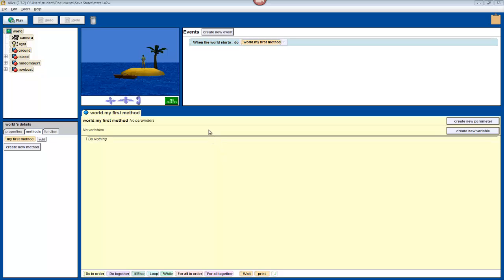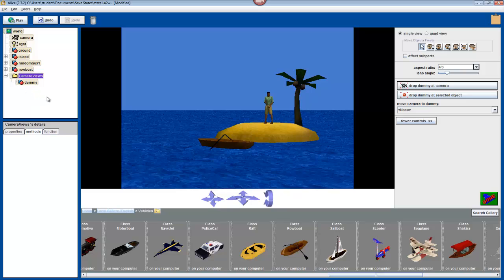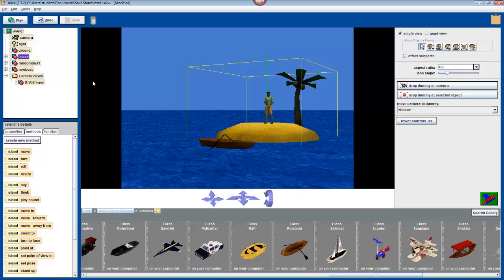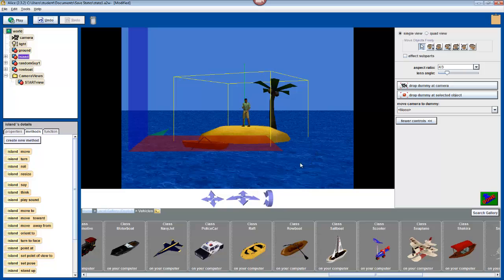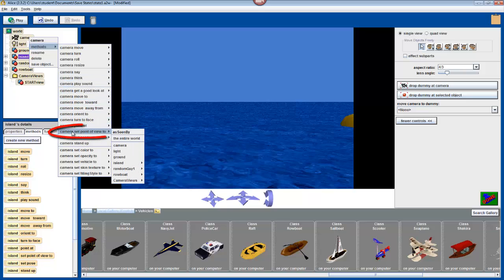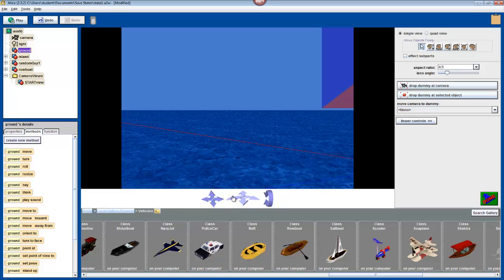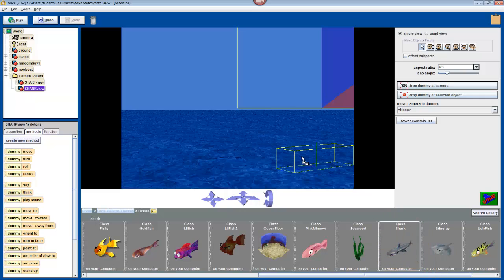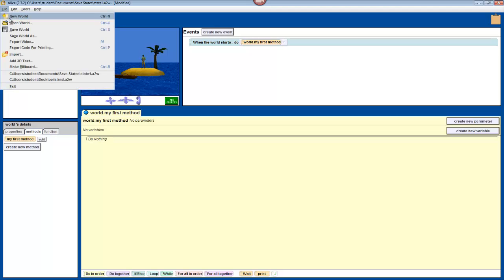Shark Attack! An Introduction to Programming in Alice (2 of 6)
This video will show you how to use the camera in an Alice world to set up multiple scenes and place dummy cameras like tripods to switch between views.

In the full video series, we will teach you how to program a simple world in Alice in which a character does a flip on an island, and then is attacked by (and escapes from!) a shark.

For more 100% free tutorials, including many on more advanced functions in Alice,

Alice is a drag-and-drop object-based programming environment developed by a research team at Carnegie Mellon University.  The skills and thought paradigms you learn here can be extended to studies of more difficult programming languages.

For this video series, you will need to download Alice 2.3

Alice 3.1 is not a simple upgrade to Alice 2.3, and you will not be able to follow this video in using it.  However, we recommend taking a look at Alice 3.1 in your own time, as it has many of its own merits, including better graphics in a more object-oriented approach.